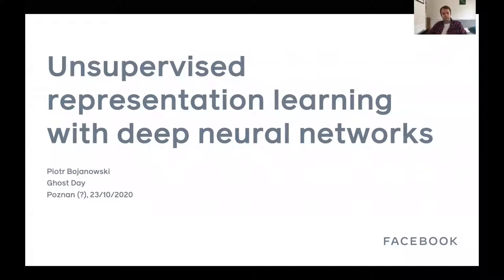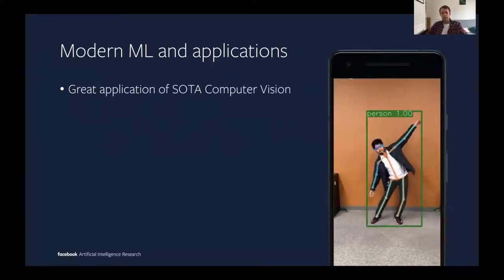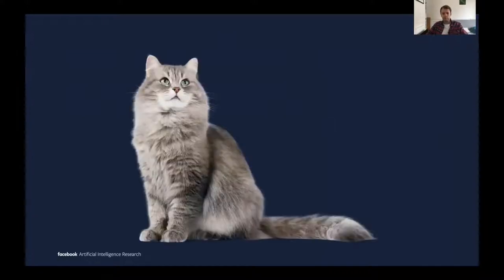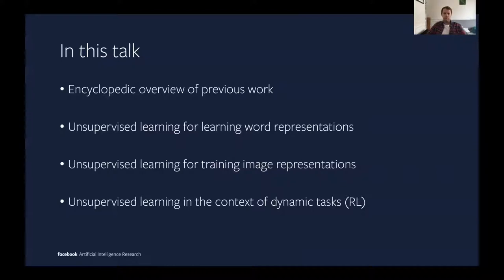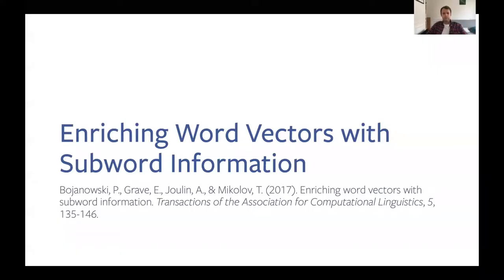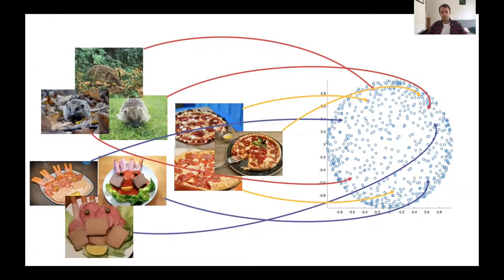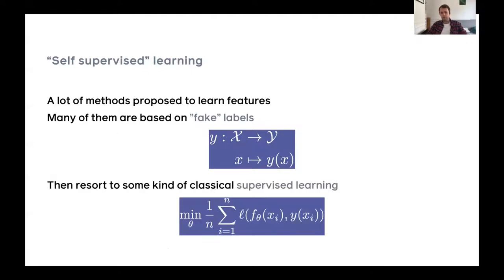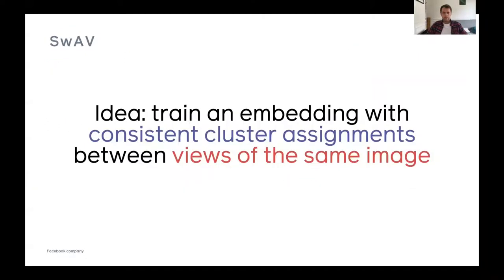Unsupervised representation learning with deep neural networks | P. Bojanowski Facebook AI Research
Deep-learning systems trained on huge collections of annotated data have proven extremely useful in solving complex tasks and helping build great applications. However, good performance is conditioned on the obtention of high-quality manual labels for the task at hand. A typical success story was the use of CNNs for computer vision tasks, which was fueled by the construction of ImageNet. Recent work has shown that for many problems, so-called self-supervised learning allows obtaining great features while only using the raw data, alleviating the need for costly labeling.

In this talk, I will present some of the work we did in that direction at FAIR. This includes unsupervised word representation learning as implemented in FastText, unsupervised feature learning for images using clustering losses, and initial experiments on control tasks such as navigation in visually challenging environments.

Piotr Bojanowski is Research Scientist at Facebook AI Research (FAIR). He is interested in applications of machine learning to Computer Vision and Natural Language Processing. His main research interests are focused on large-scale unsupervised learning. Co-creator of the fastText library designed to help build scalable text representation and classification solutions. Before joining Facebook, in 2016, he received his Ph.D. in Computer Science while working in the Willow team where he was involved in Human Action Detection in Videos with Aligned Text. A graduate of École Polytechnique, where he got a Masters Degree in Mathematics, Machine Learning and Computer Vision (MVA)